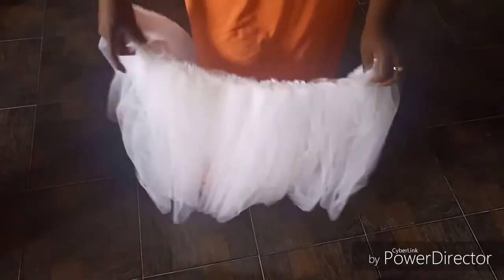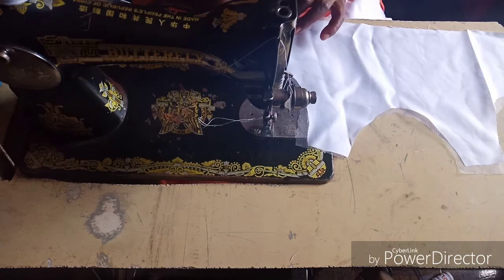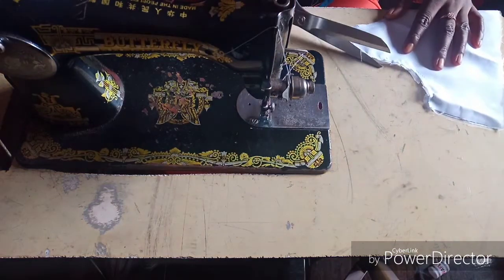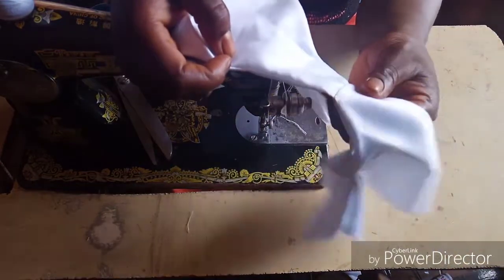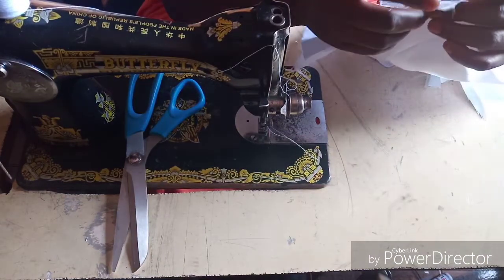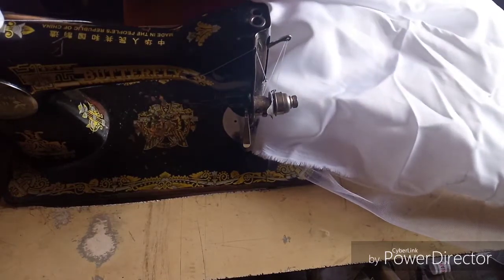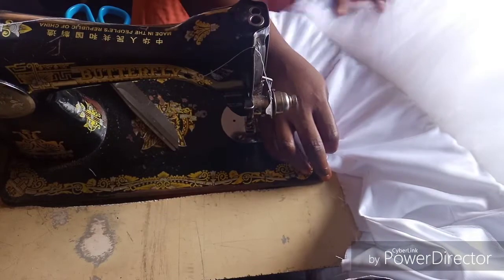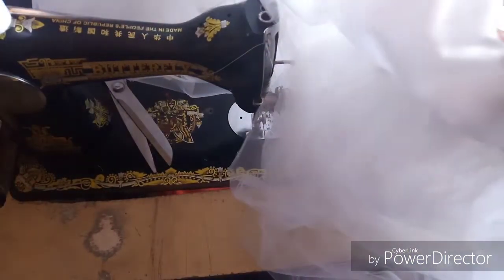DIY- KIDDIES BALL GOWN/ BALL DRESS PART 2